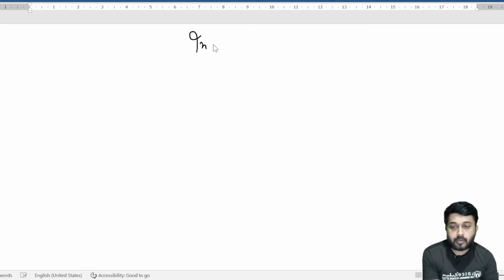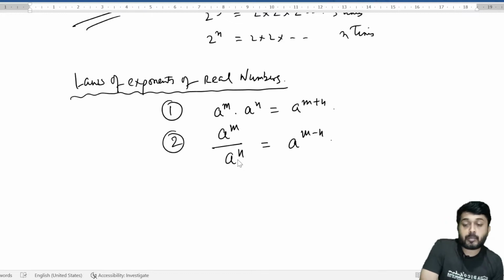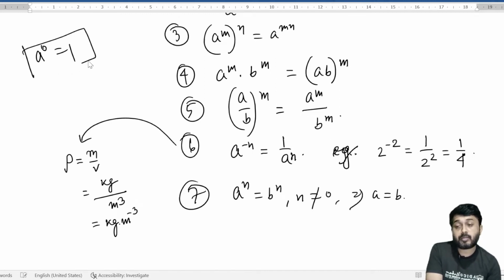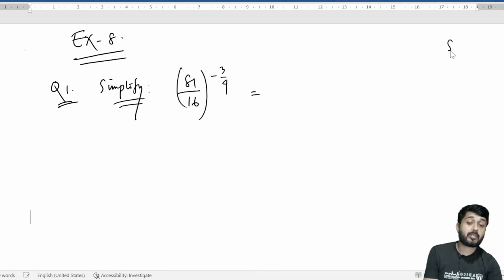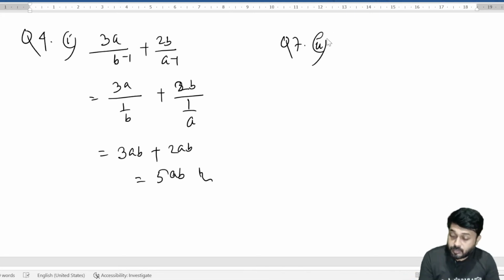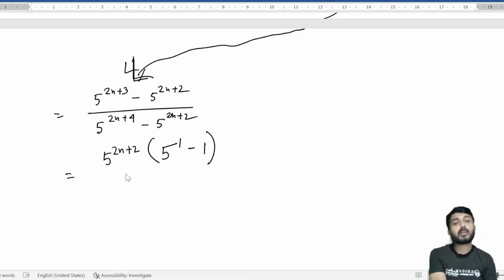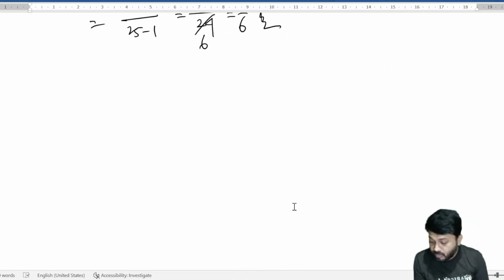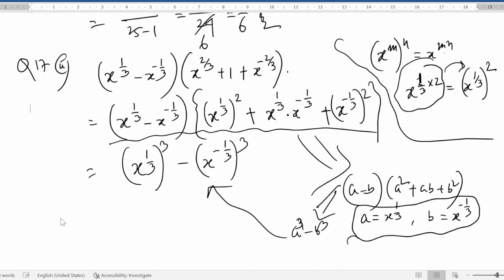Ch : Indices or Exponents (Part - 1) | Theory and Solution from M L Aggarwal's Maths Book (Class 9)